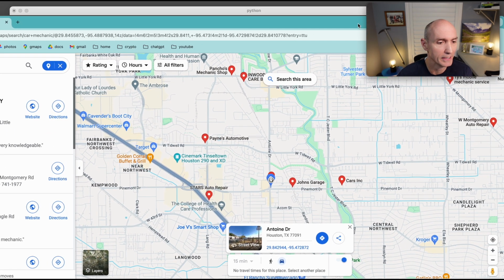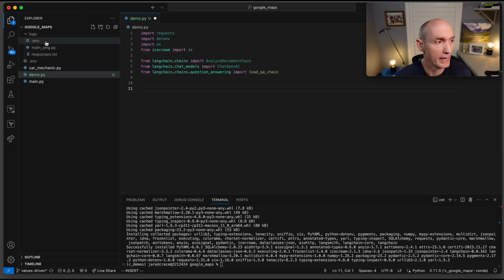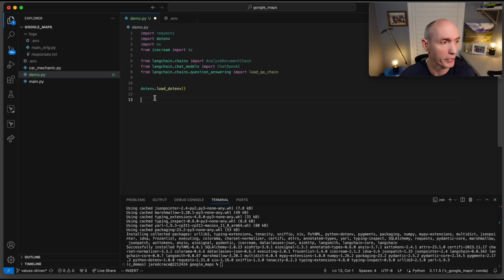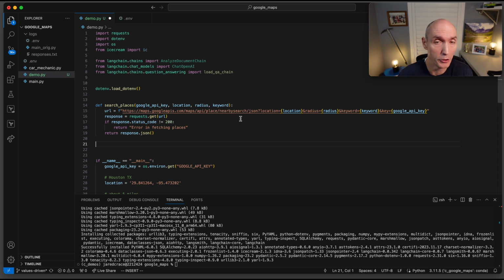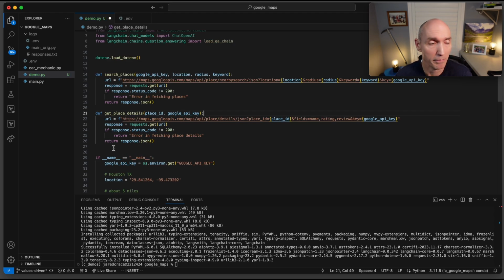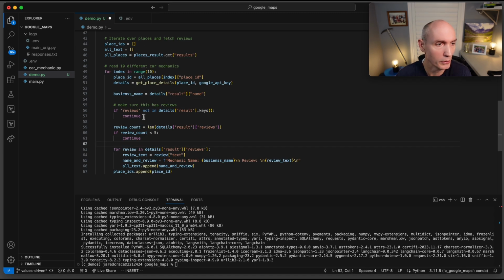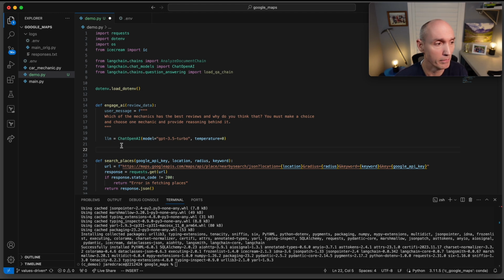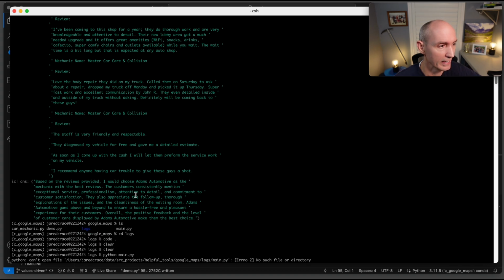Using Google Maps reviews and Chatgpt to quickly pick the best mechanic!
In this this video I use Google Maps reviews combined with Chatgpt to quickly pick the best mechanic in your area based on user reviewers. I take you through each step of the code and provide you the source. You can easily modify this code to do all kinds of research for you when doing custom sentiment analysis on a business.